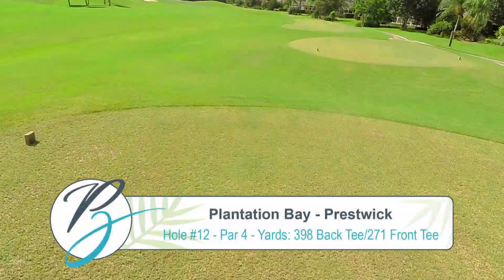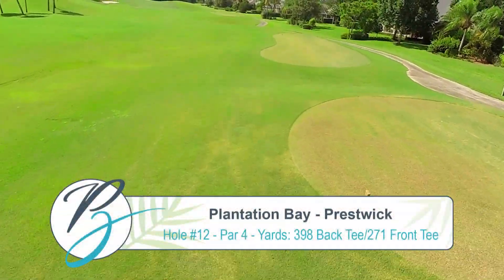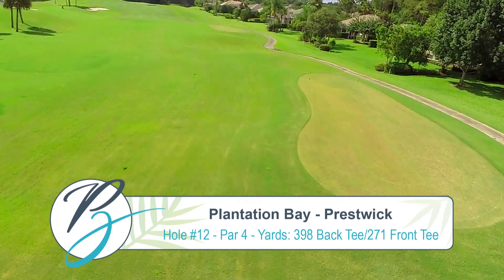Prestwick Golf Course at Plantation Bay | Hole Twelve